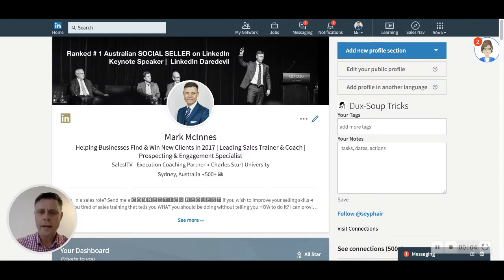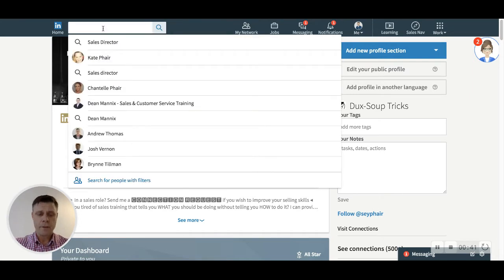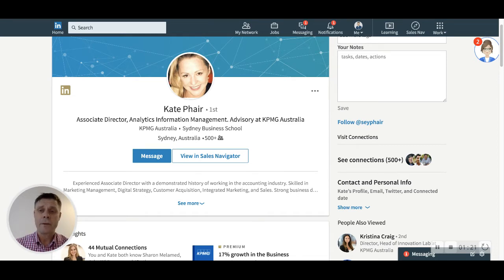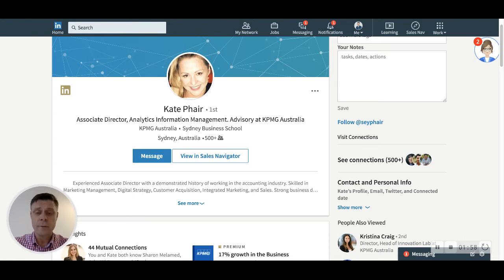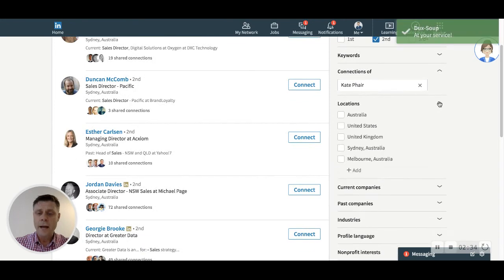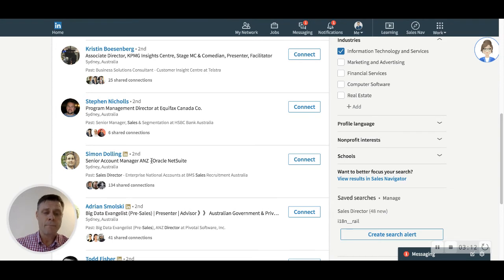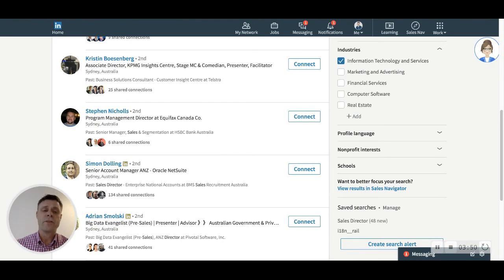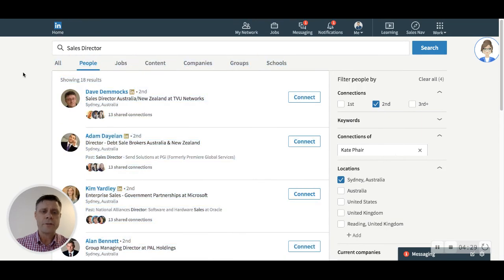How to get Face to Face meetings using Linkedin in 5min or less. - Mark McInnes